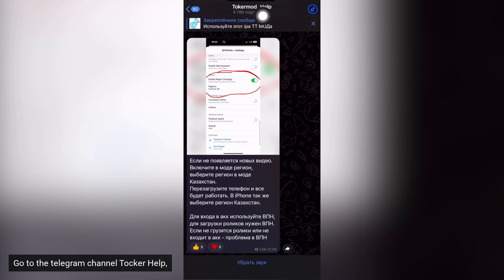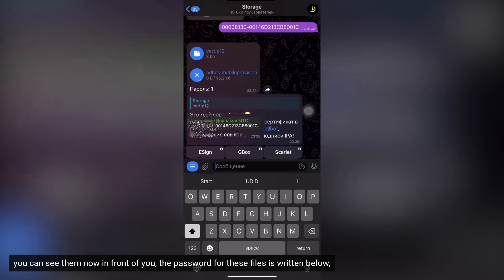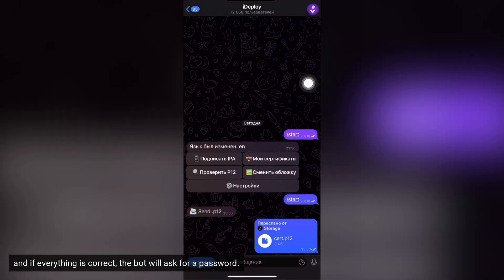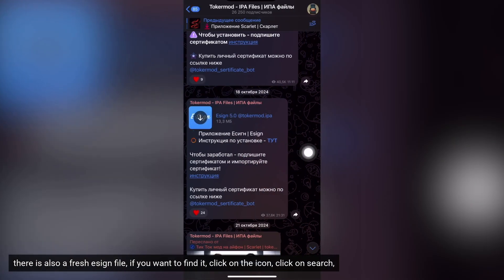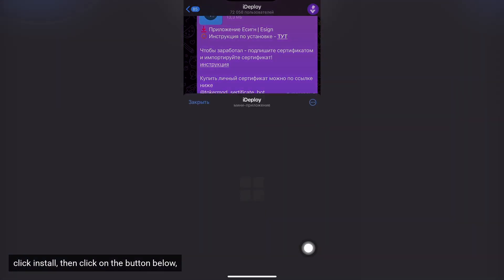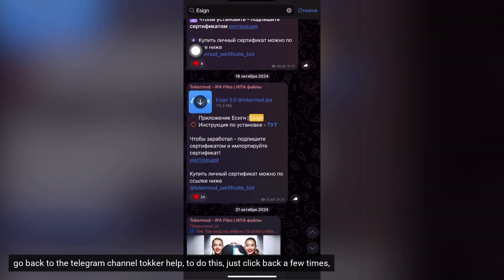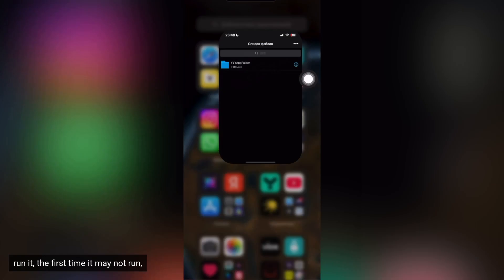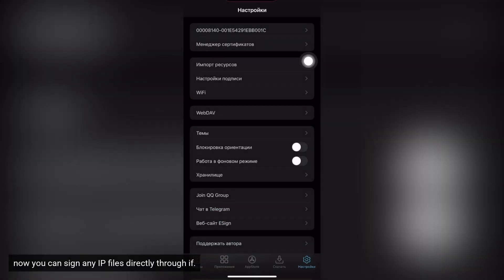esign ios 18 | how to install ipa file on iphone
🚀 How to Install eSign on iOS – Latest eSign iOS Tutorial 📱

Looking for a way to install eSign on iOS? In this video, I’ll show you step-by-step how to install IPA file on iPhone eSign and how to install IPA file iOS 16 using eSign iOS app. With the eSign latest version, you can sign and install IPA files easily!

🔹 eSign iOS 17 & eSign iOS 18 – Full Setup Guide ✅
🔹 eSign no revoke & eSign anti revoke – How It Works 🔥
🔹 Download eSign iOS & Install eSign no revoke
🔹 eSign iOS certificate – How to Fix Issues
🔹 eSign new update – What’s New?

📥 Download eSign on iPhone or download eSign iPad and get started with this complete eSign install guide! 💡✨